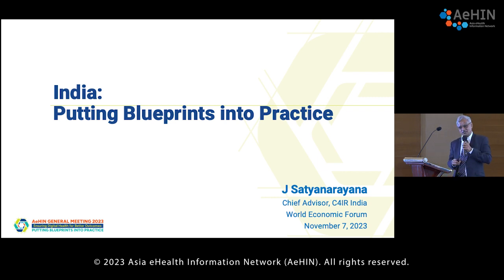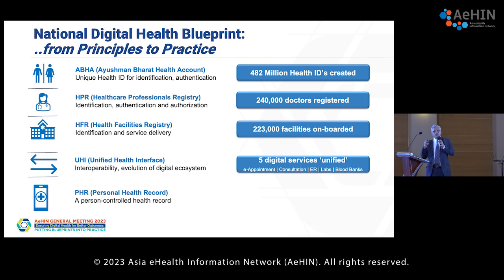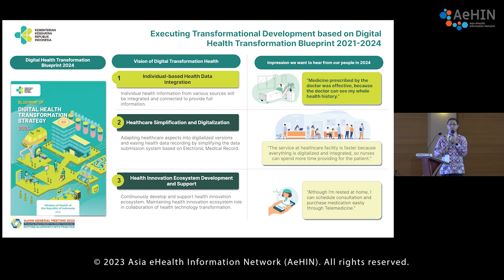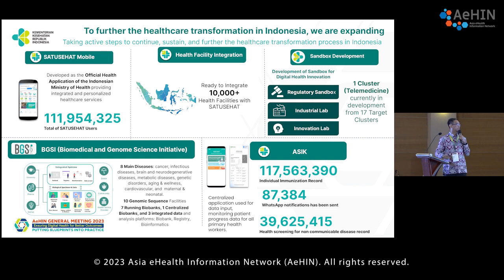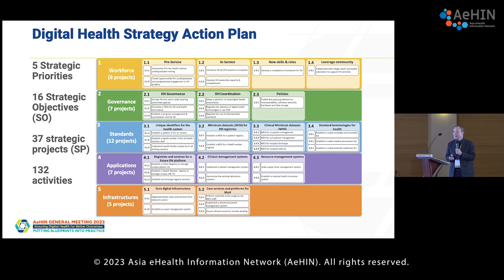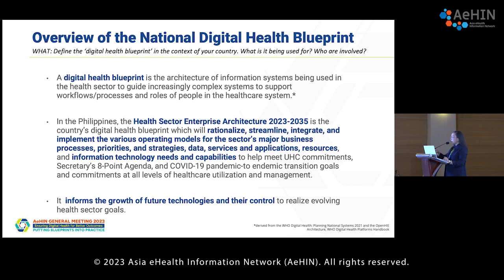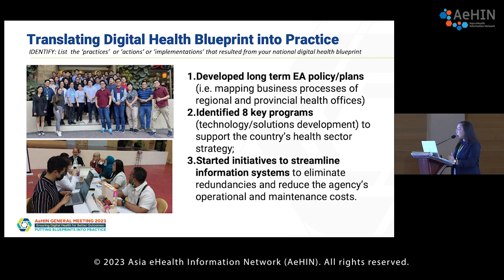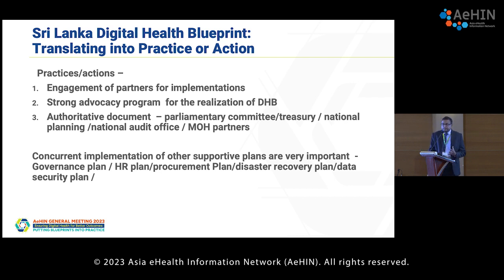AeHINGM2023 Putting Blueprints into Practice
Session objectives
- Describe the status of digital health blueprint implementation in India, Indonesia, Lao PDR, Philippines, and Sri Lanka
- Discuss each country’s governance mechanism that facilitated the translation of digital health blueprints into practice or action
- Analyze the importance of putting blueprints into practice in their respective country context

Timestamps
06:56 - WHO's Support to the Country's Digital Health Transformation Journey
14:50 - India
26:42 - Indonesia
39:14 - Lao PDR
49:58 - Philippines
58:52 - Sri Lanka